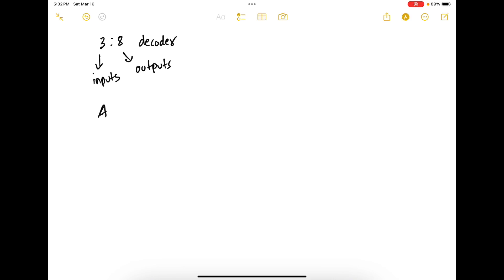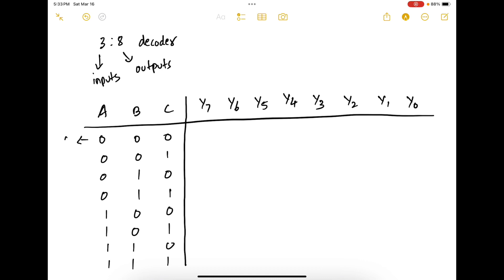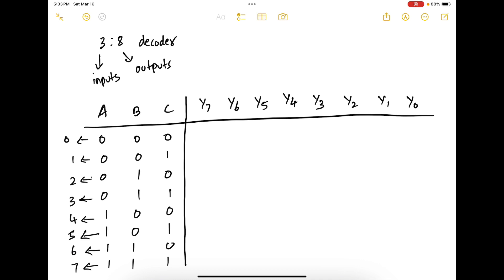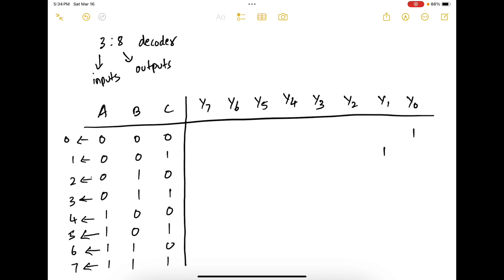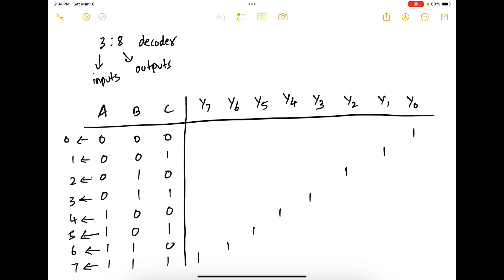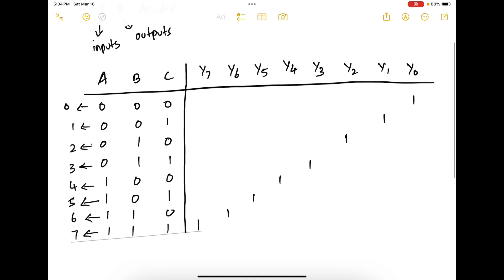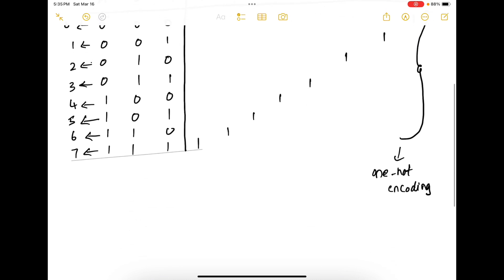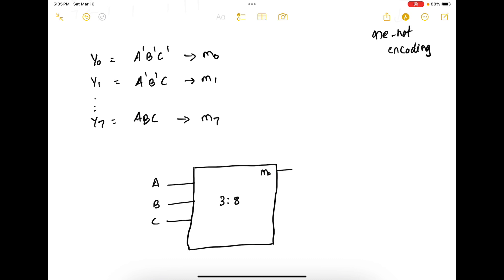96. The 3:8 Decoder